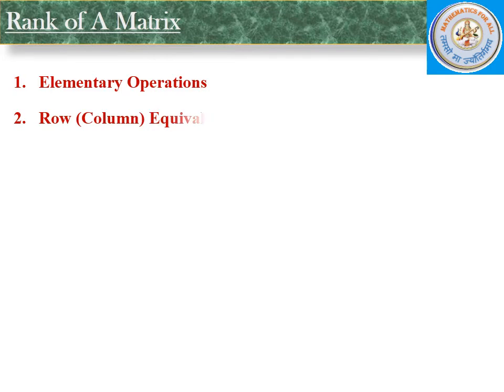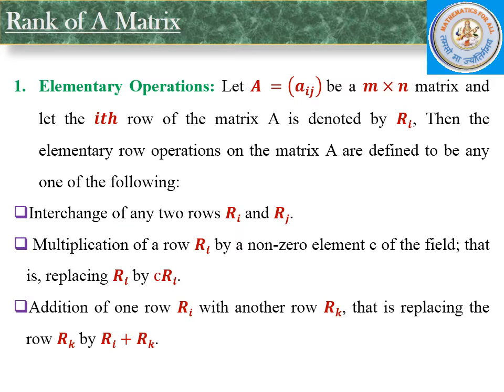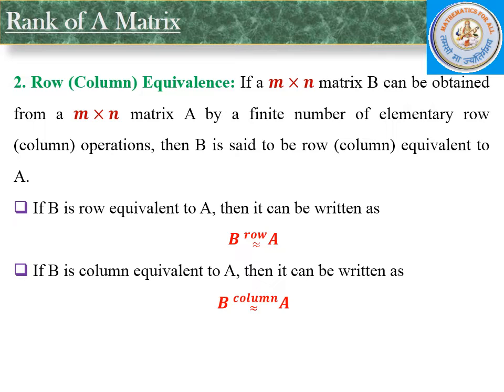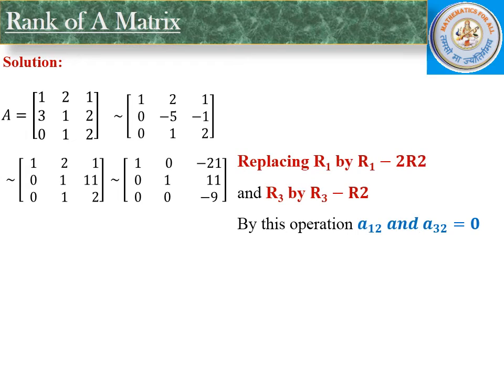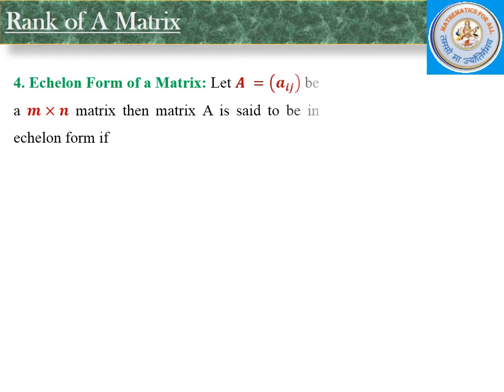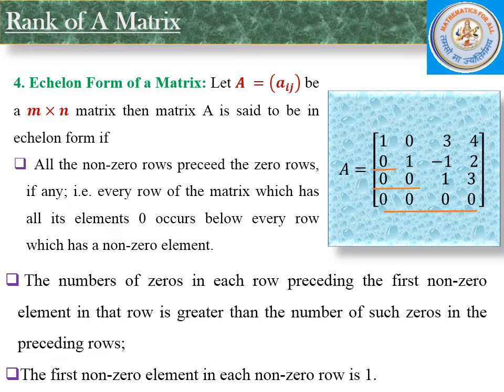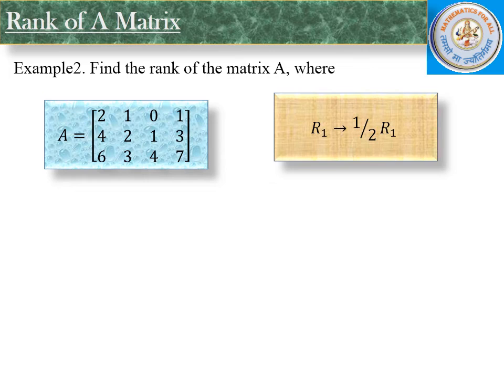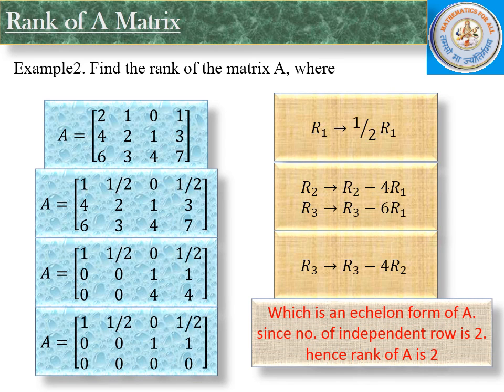Part-2: Rank of a Matrix : Elementary Row Operation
In this section the following topics covered.
1. Elementary Operations
2. Row (Column) Equivalence
3. Equivalence of two Matrices
4. Echelon Form of a Matrix
5. Rank of Matrix using Echelon form